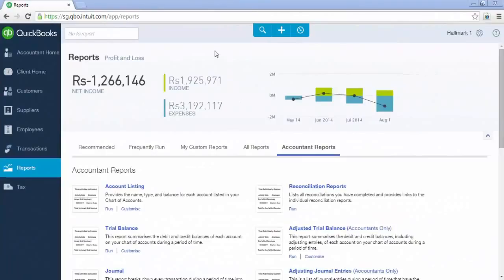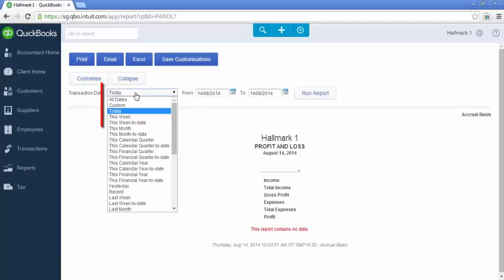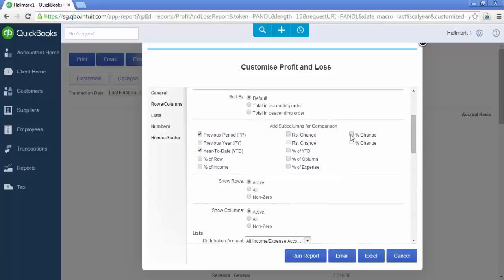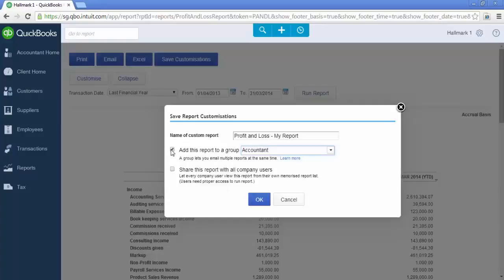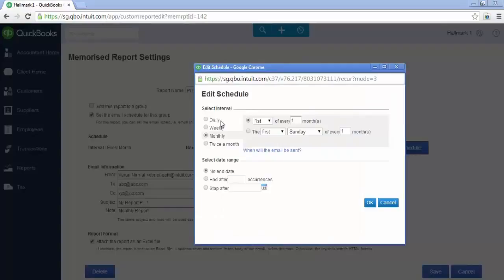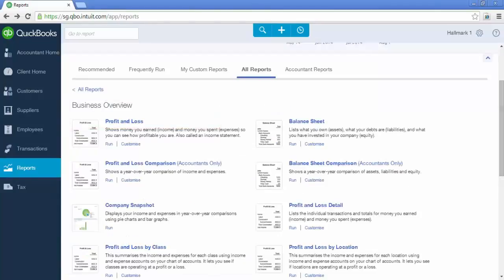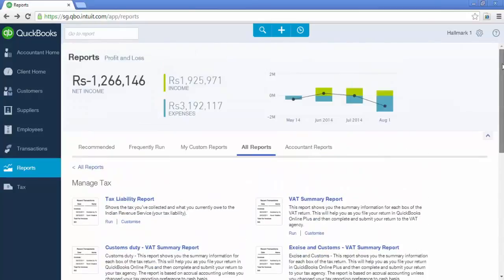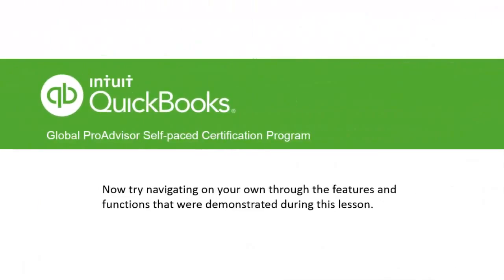Generate and customize reports in QuickBooks